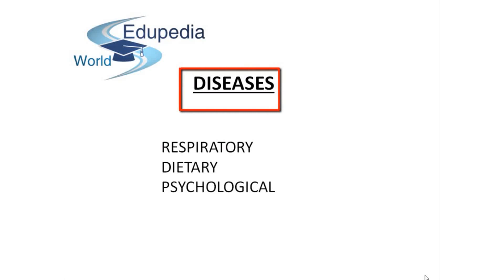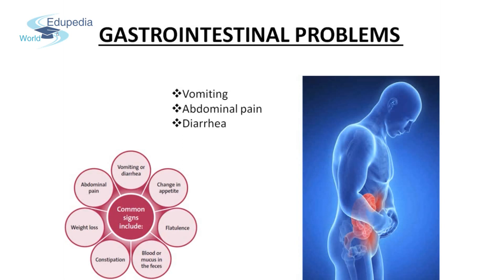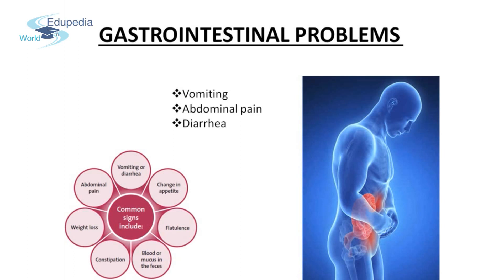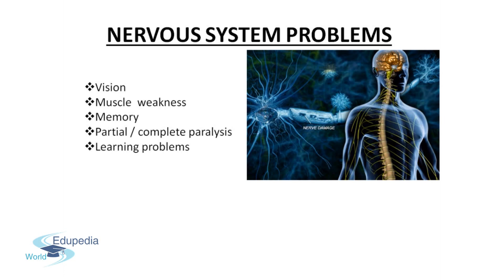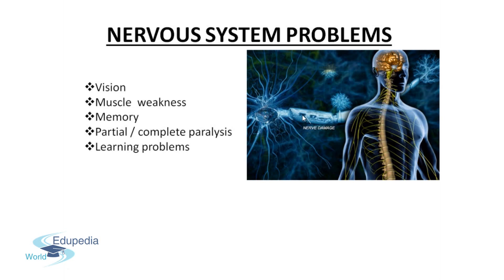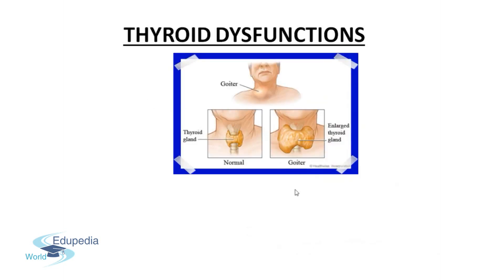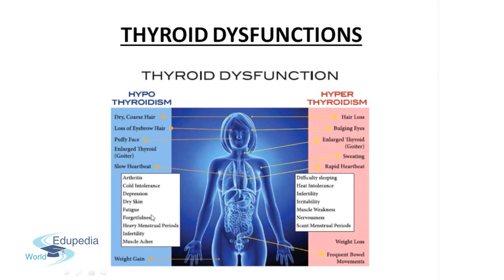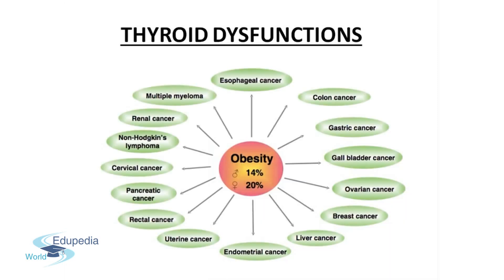Diseases Caused By Pollution | Dietary Disease | Part 2 - Environmental Science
Diseases Caused By Pollution | Dietary Disease |
 Gastrointestinal Problems,
00:00:56 - 00:03:40,

Nervous System Problem,
00:03:40 - 00:07:34,

Thyroid Disfunction,
00:07:54 -  00:11:00,